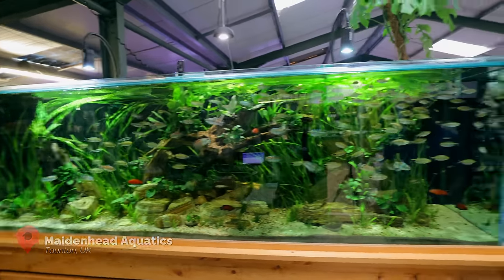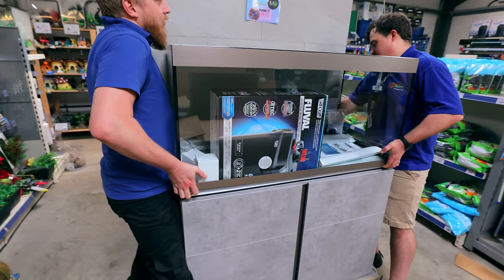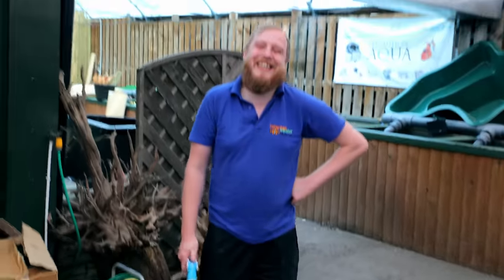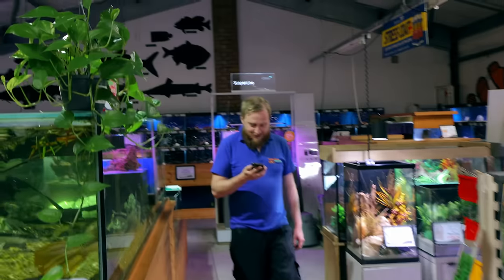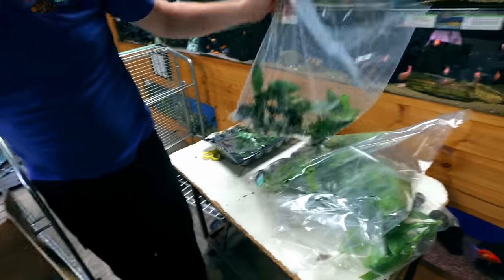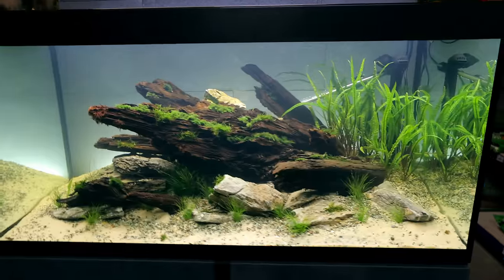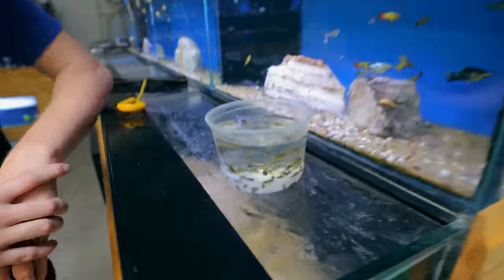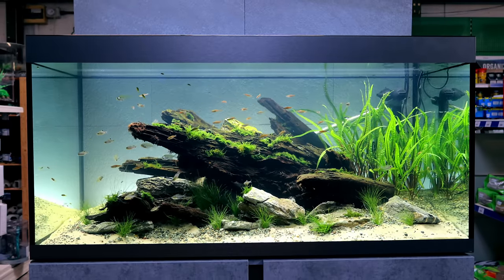Building 100 Pufferfish Aquarium: EPIC 330L Aquascape Tutorial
About 2 weeks ago, @FishShopMatt messaged me saying "pea puffer aquarium?" and I instantly replied "YES!"...Now, I did think he meant a little nano with a couple of fish or something like that. But it quickly evolved into a 330L tank with 100 Pea Puffers haha. We went for something very different on this one, trying to create a cool perspective effect with the bog wood. I think it turned out pretty cool and the pea's seem to love the structure.